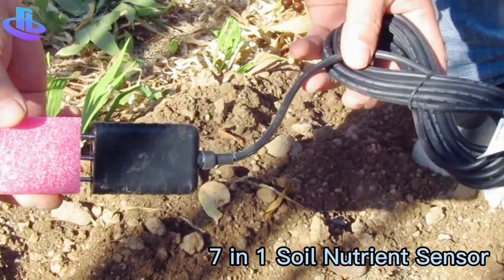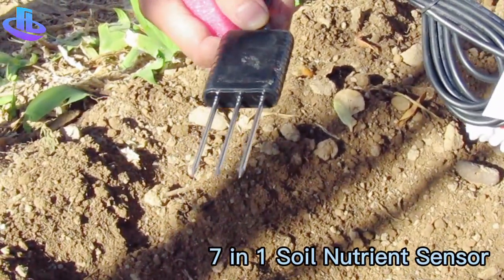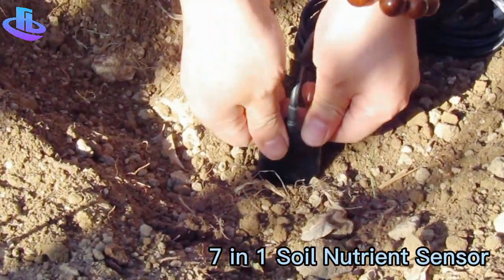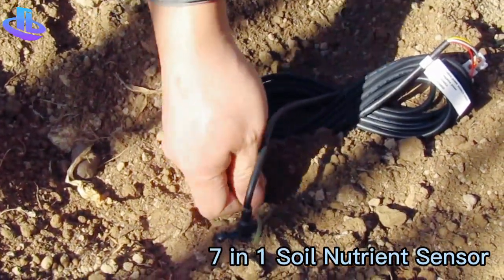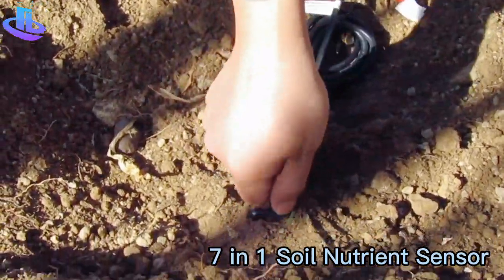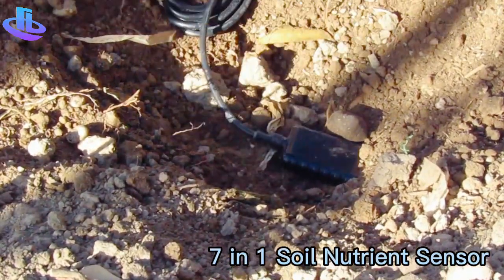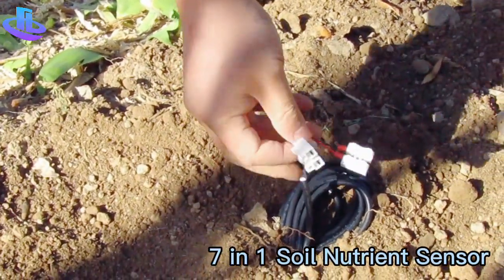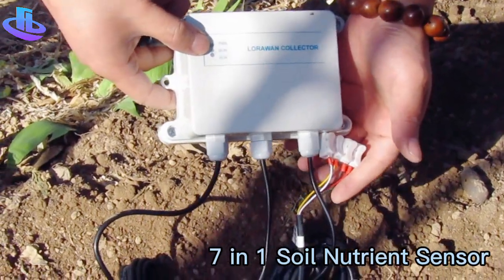soil monitoring, soil sensor, soil tester,7 in 1 Soil Nutrient Sensor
Honde Technology is an lOT company dedicated to the R&D, production, sales of smart water equipment,smart agriculture and smart environmental protection and the related solutions provider which can be widely used in smart agriculture, aquaculture river water quality monitoring, sewage treatment of water quality monitoring, soil data monitoring, solar photovoltaic power monitoring, environmental protection meteorological environment monitoring.agricultural meteorological environment monitoring, power weather monitoring, agricultural greenhouse data monitoring, animal husbandry farming environment monitoring, factory production workshop and office environment monitoring. mining environment monitoring. river water level data monitoring underground pipe water flow network data monitoring, agricultural open channel monitoring, mountain flood disaster warning monitoring, and smart agricultural lawn mower, drone,spray machine and so Contact : Marvin, wechat/whatsapp 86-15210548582
7 in 1 Soil Nutrient Sensor